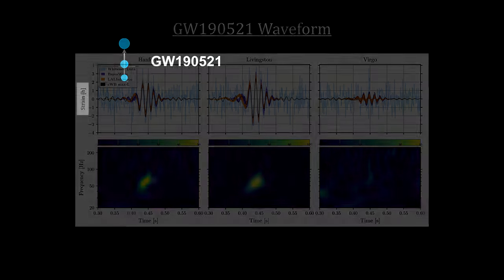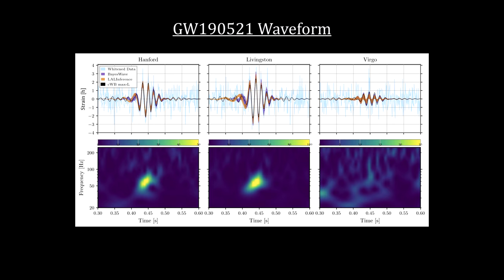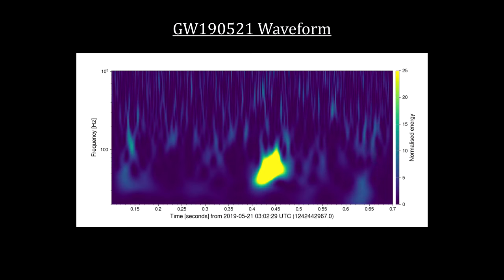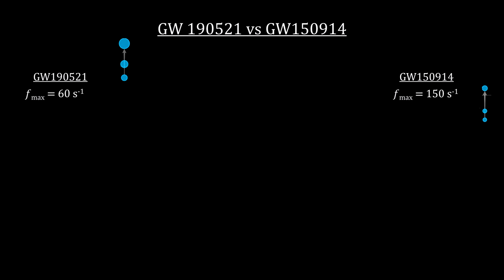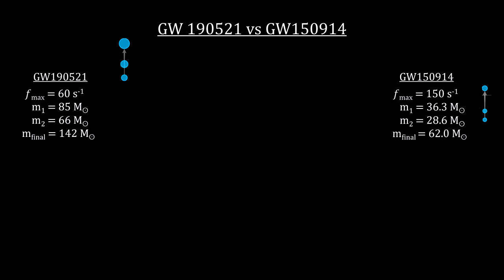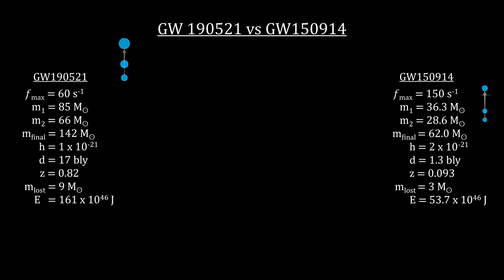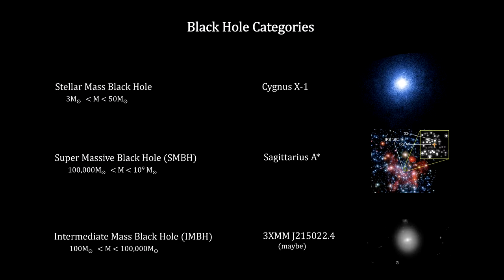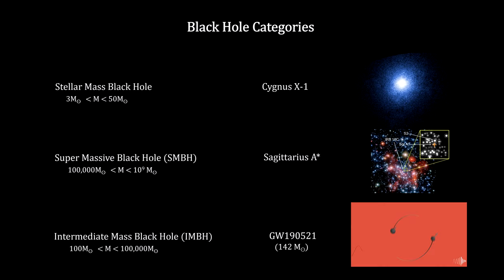Classroom Aid - The Largest Gravitational Wave (4k)